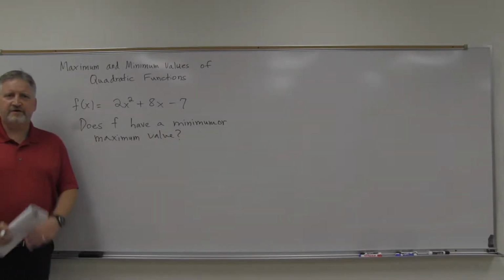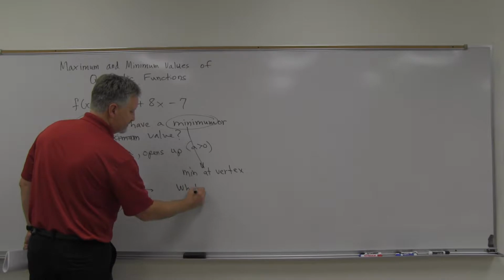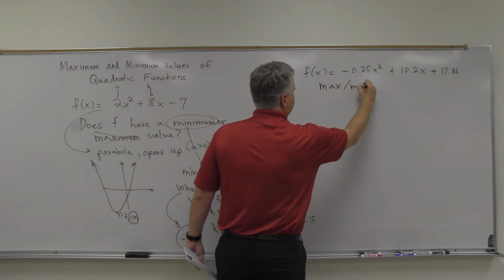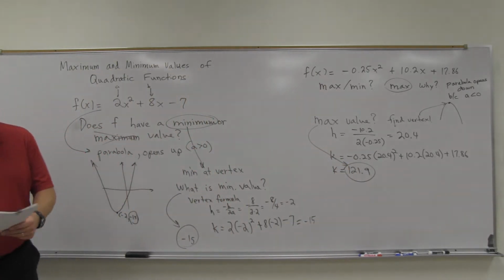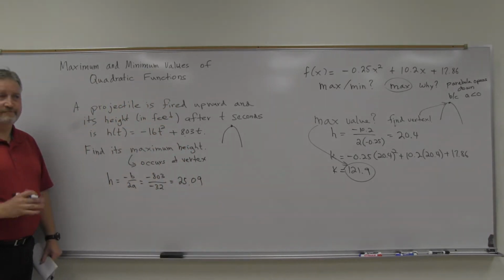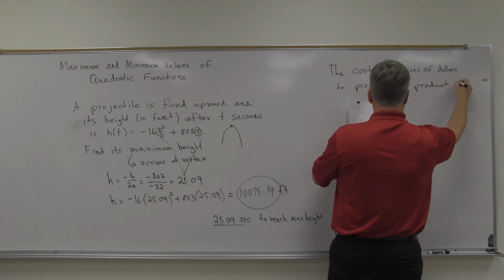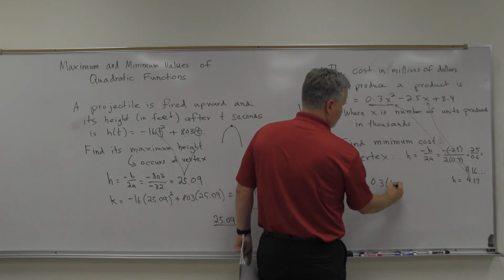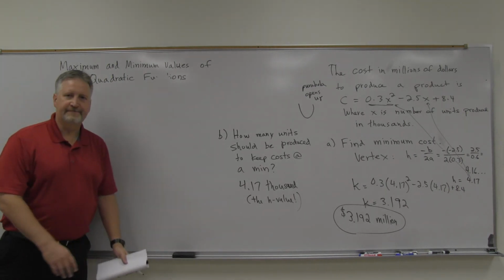MTH 135 Sec 3.1d Max/Min Values of Quadratic Functions